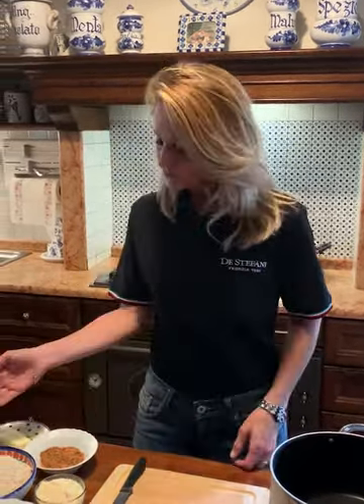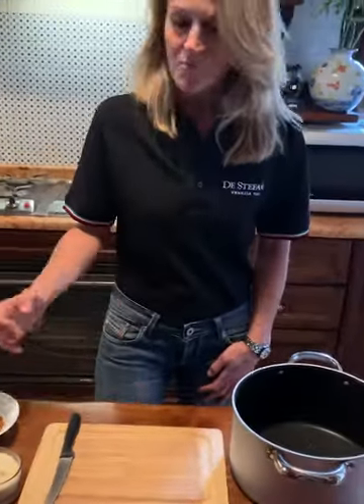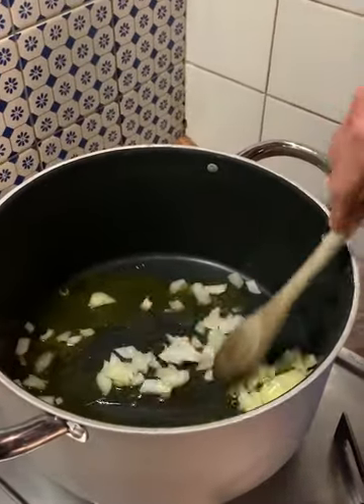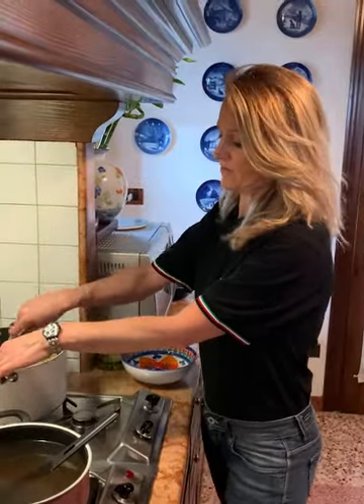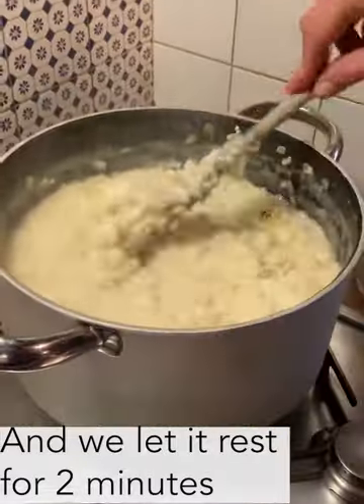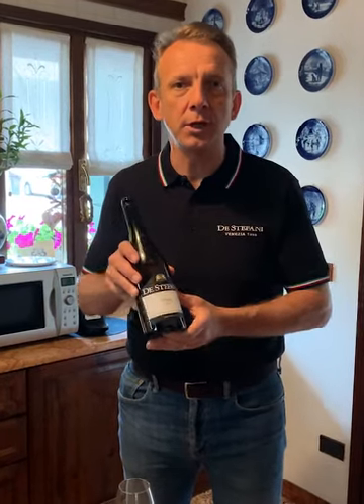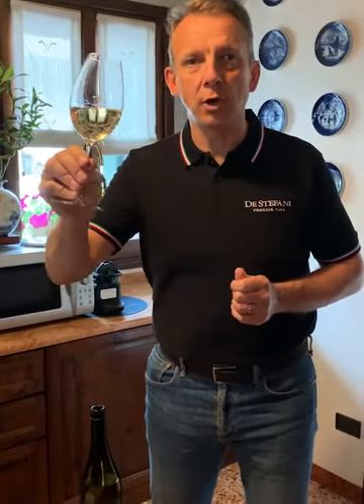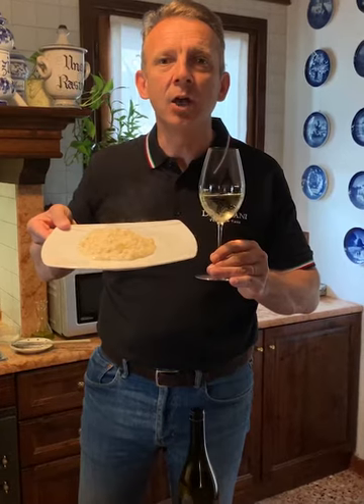Riso with asparagus and Vènis